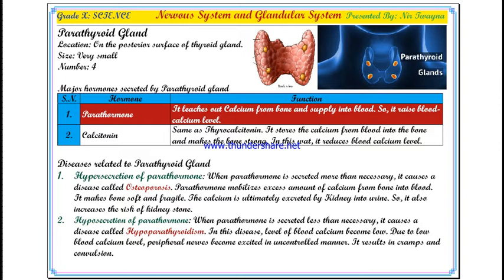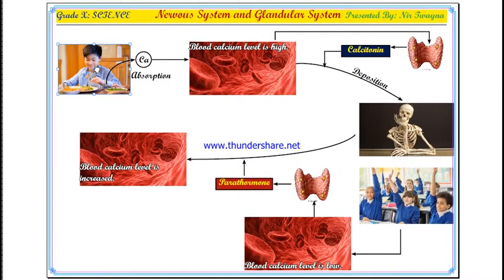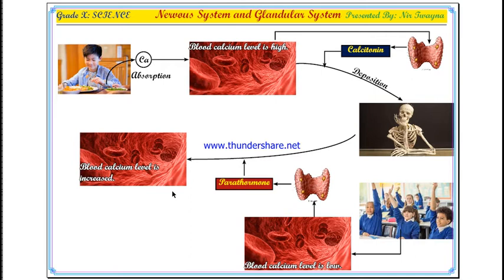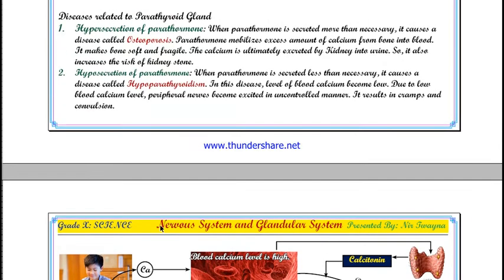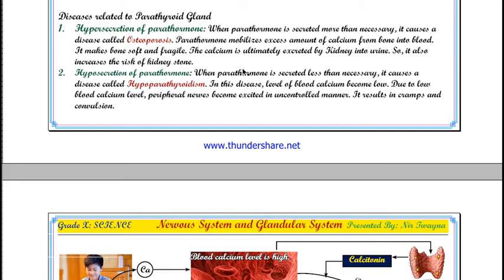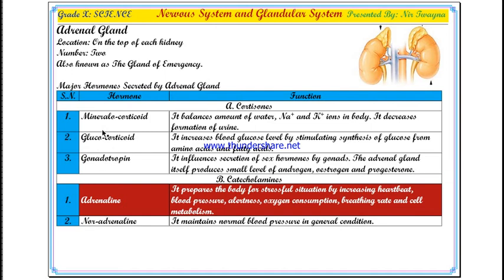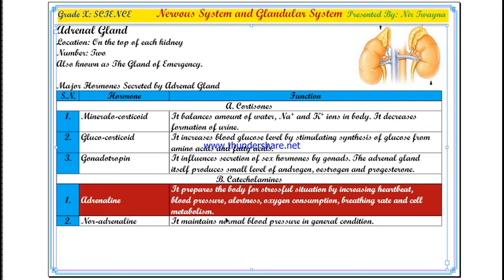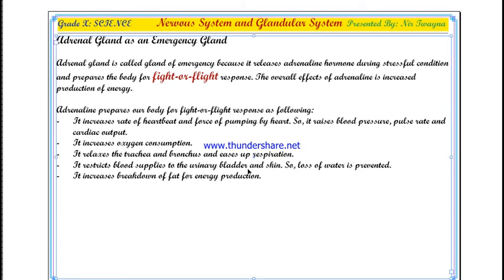Kumudini SCIENCE Grade X: Nervous and Glandular System (Part 9)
Online Class on Science of Secondary School Level, Nepal (NEB board for SEE).
Topic: Parathyroid gland and Adrenal gland.
Specific question: Adrenal glands are also referred to as the gland of emergency. Why?